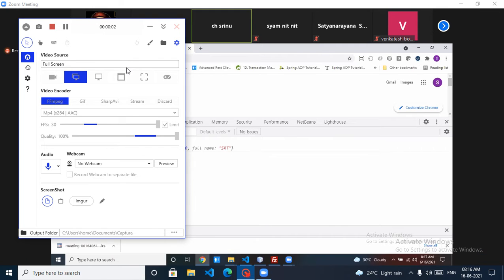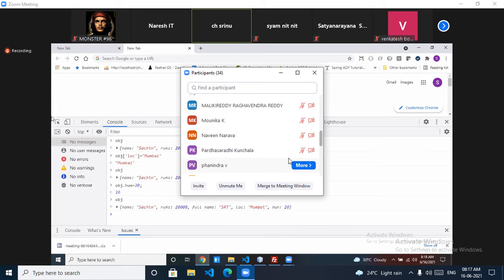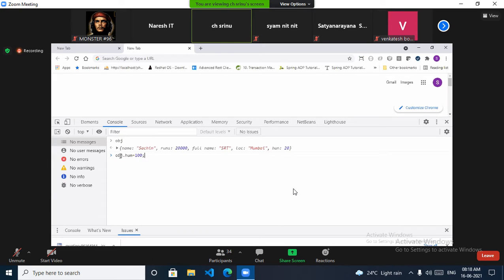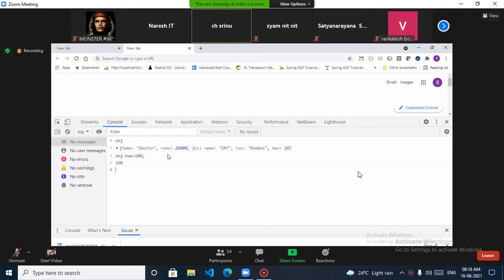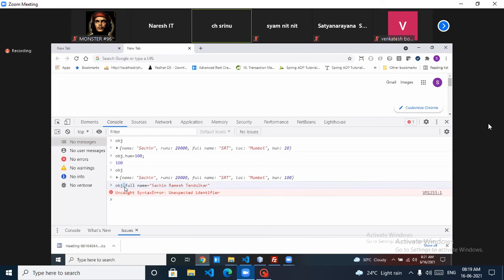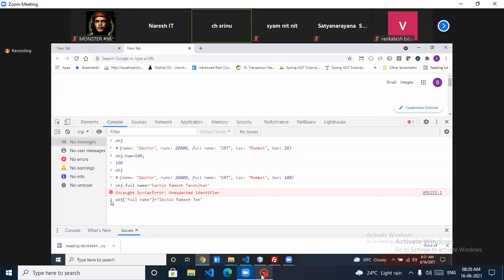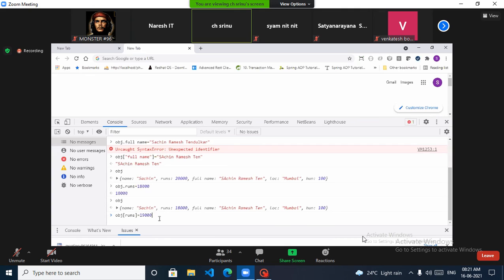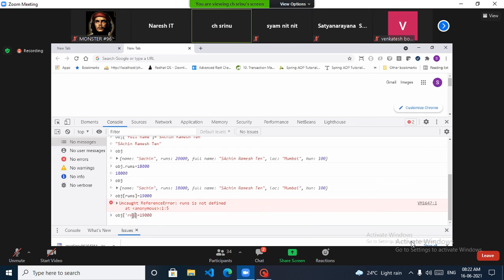REACT JS ON ZOOM ON 16-06-2021 part 1